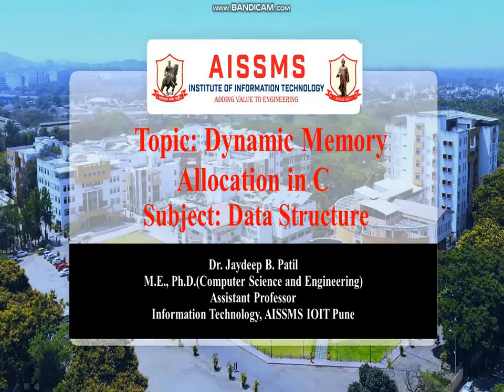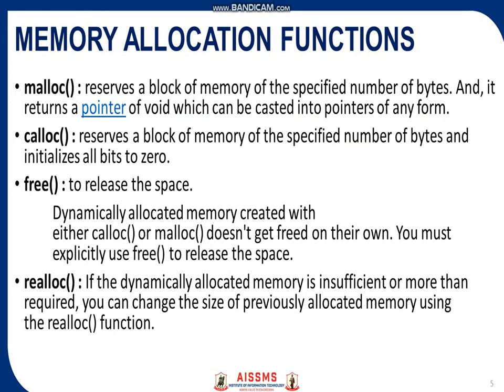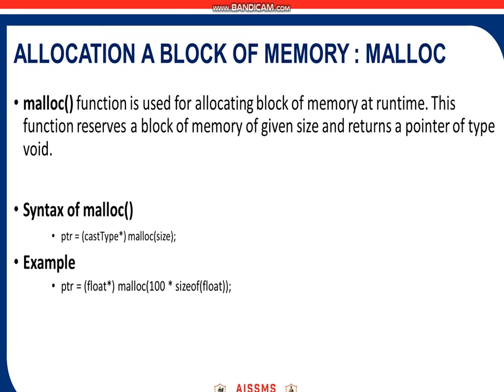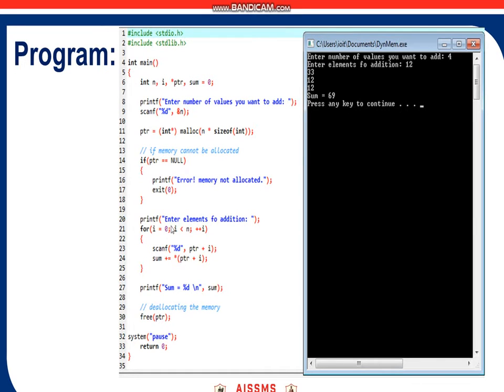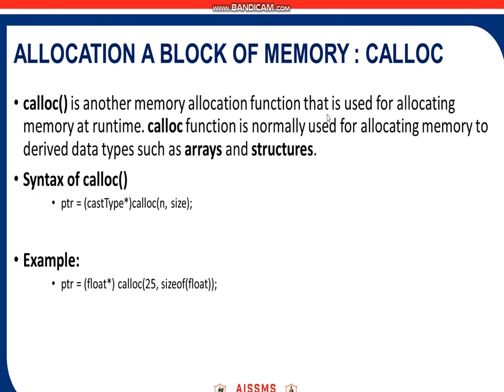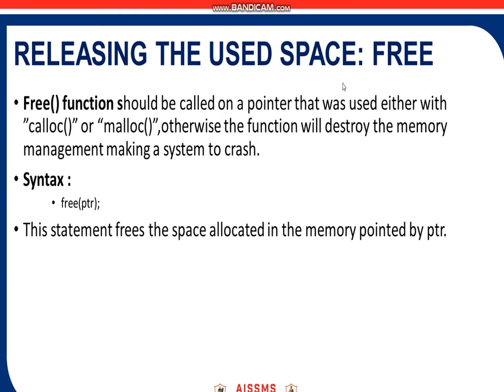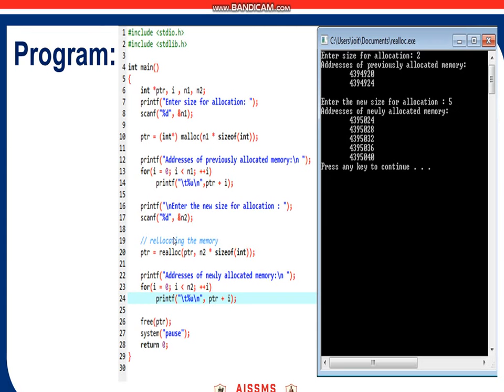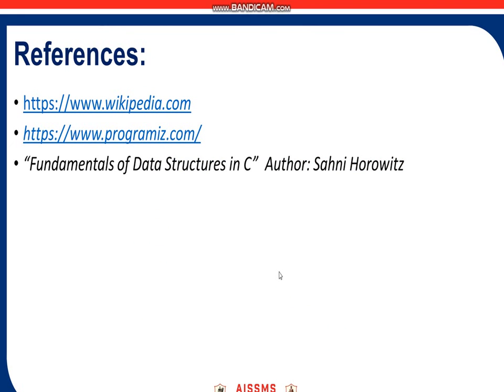Dynamic Memory Allocation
Video by- Dr. Jaydeep Patil

In this video, I am going to explain you “Dynamic allocation in C Programming”, in fact I will cover all functions of dynamic memory allocations of  C programming which is introduced in subject Data Structure (SE E&TC 2019 pattern- Introduction to C programming).
In this video you will understands how to allocate memory at run time C program.
Here’s what you’ll learn in this video:
First. I will explain you “what is memory allocation” .
Next, I will explain you dynamic memory allocation and functions of dynamic memory allocation with examples.